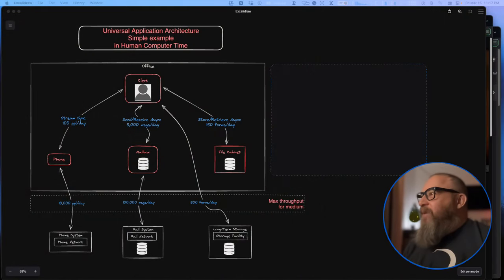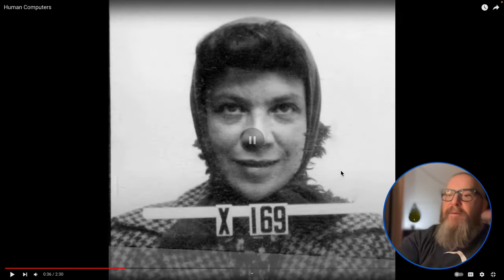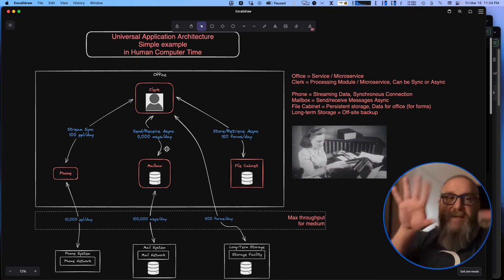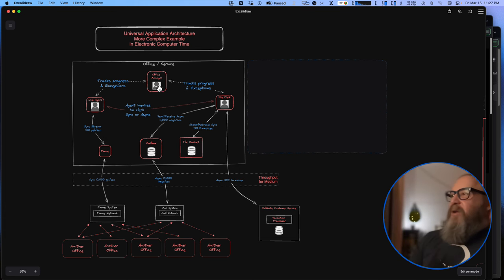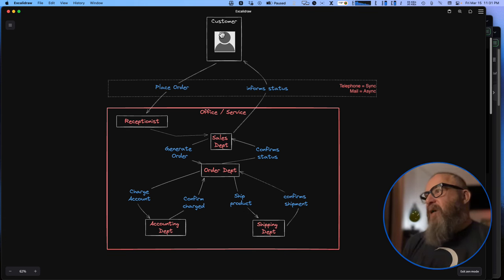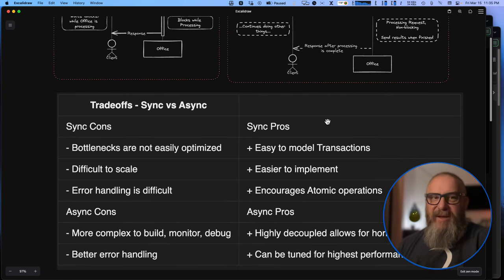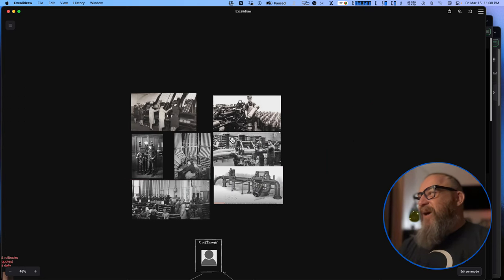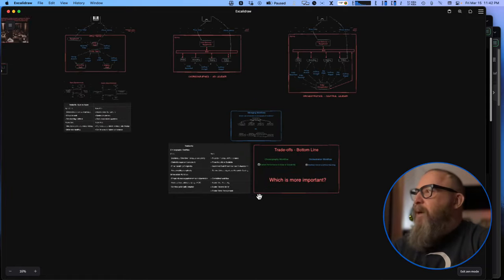The Universal Application Architecture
• 1) This video has no negative impact on the original works
• 2) This video is also for teaching and inspirational purposes.
• 3) It is transformative in nature.